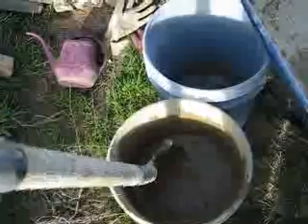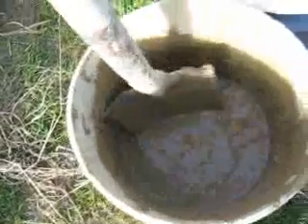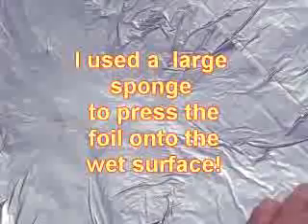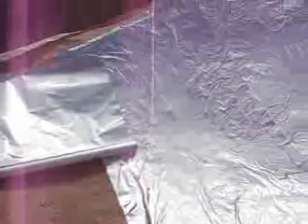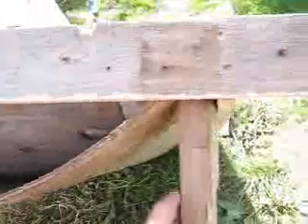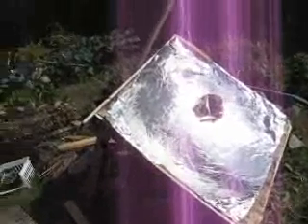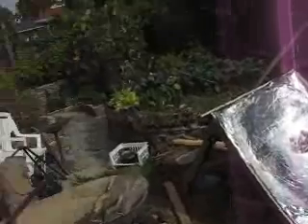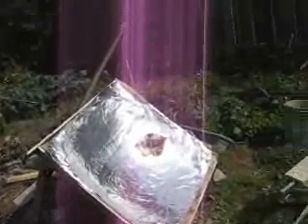Cob solar cooker. applying the foil + first test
9th september,(1 week later) and the cooker has done real good! The "mechanical mathematician" makes a good parabola!